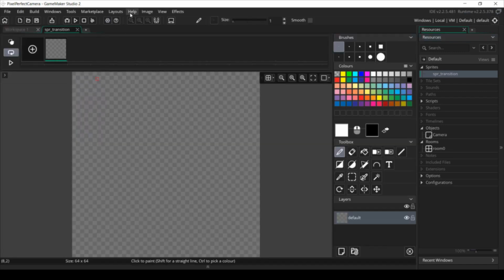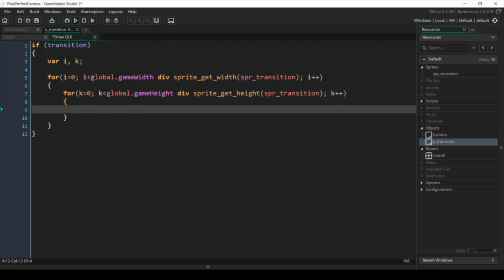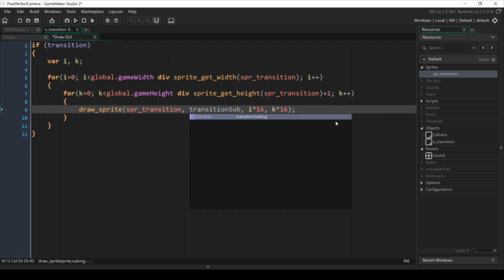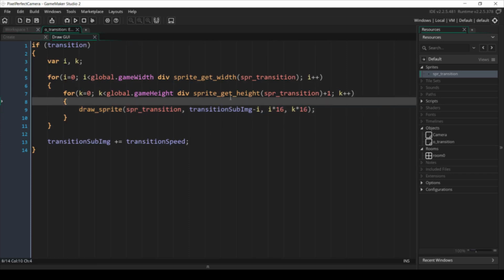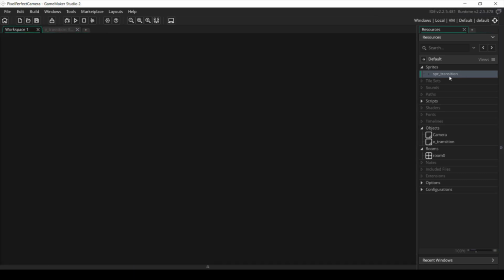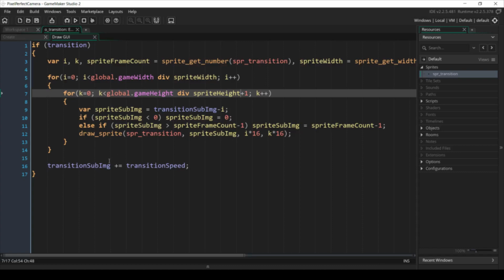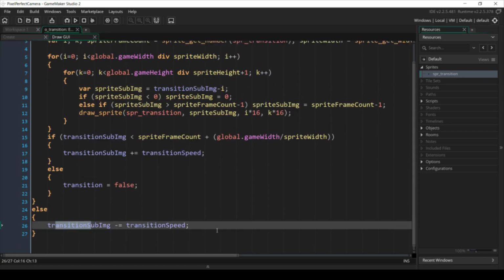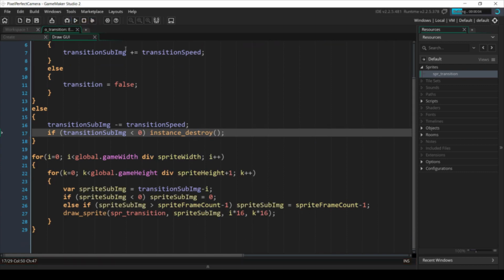GameMaker Studio 2: Transitions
Transitions in GameMaker Studio 2.

Music is "secret little song" by In Love With A Ghost